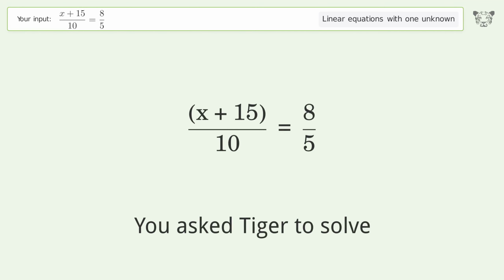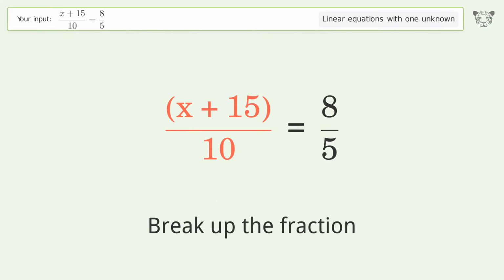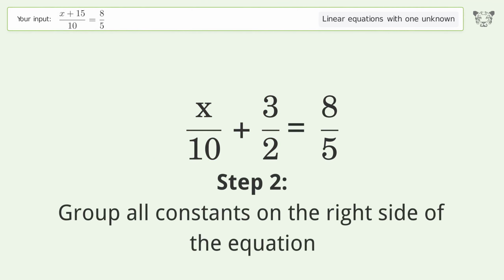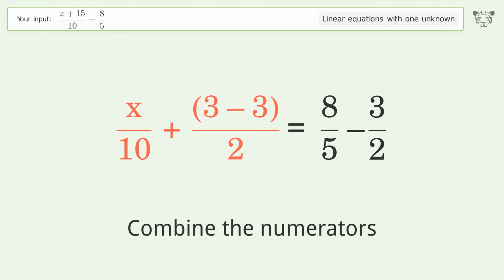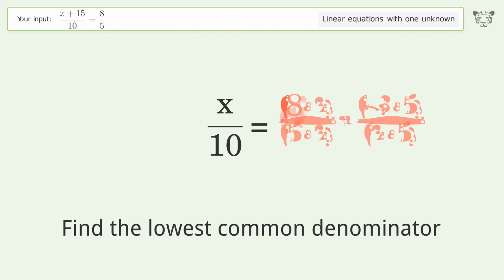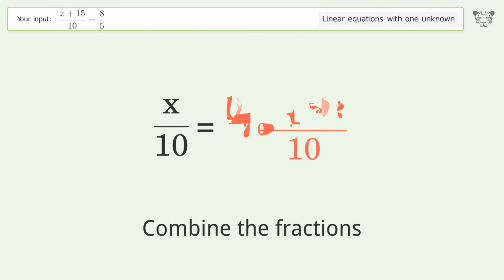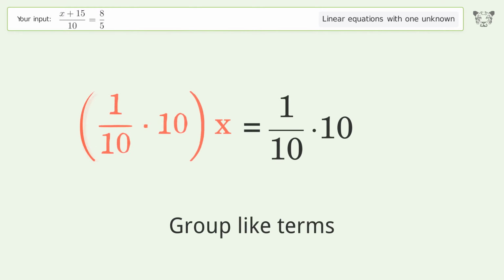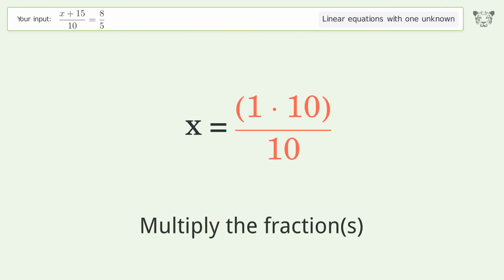Solve (x+15)/10=8/5: Linear Equation Video Solution | Tiger Algebra